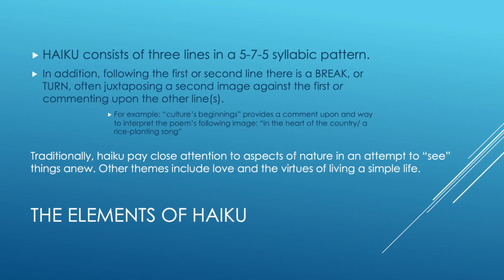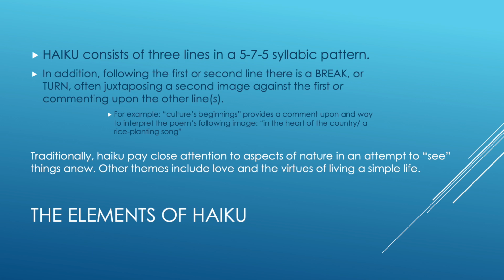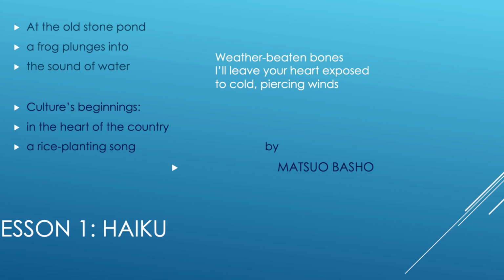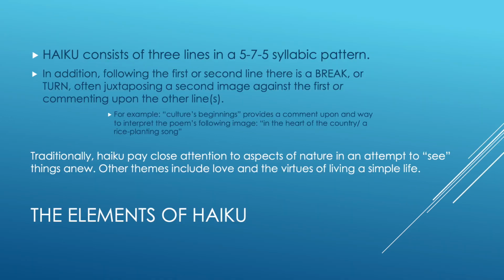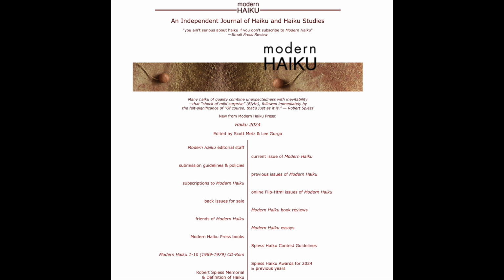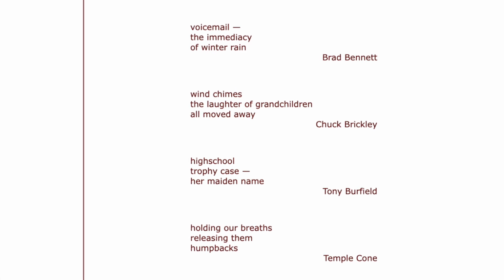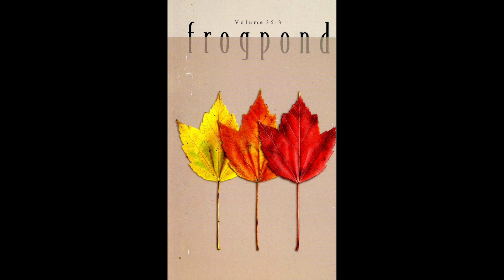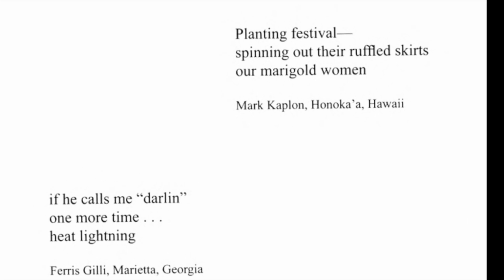HAIKU: Japanese Poetry Form EXPLAINED (with examples) | wandering poet cafe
What is haiku? Watch this poetry lesson and tutorial to learn how to teach haiku poems for kids: secondary high school, undergraduate, and also middle school and lower elementary with some simple modifications. We analyze haiku examples by Matsuo Basho, the Japanese master who wrote The Narrow Road to the Deep North. Includes instructions, creative writing assignment, and extension activity. We also look at haiku poetry journals Modern Haiku and Frogpond. If you want materials for this lesson and an entire lesson plan unit on lots of poetry lessons like this for different forms from around the world (haiku, renga, sonnet, villanelle, epic, free verse, etc.) then check out the link below: